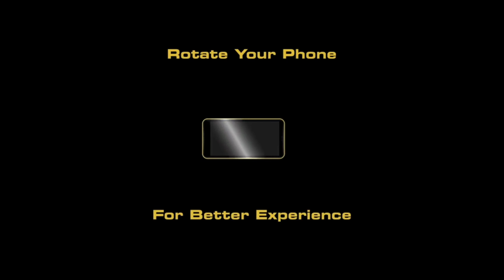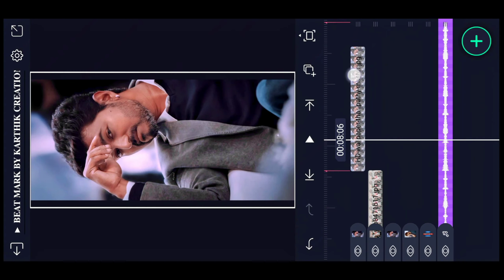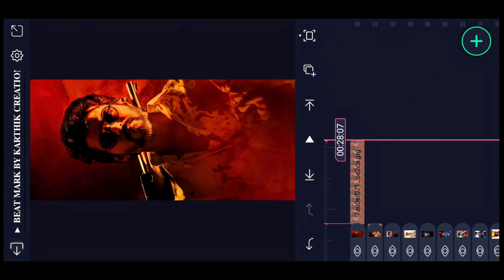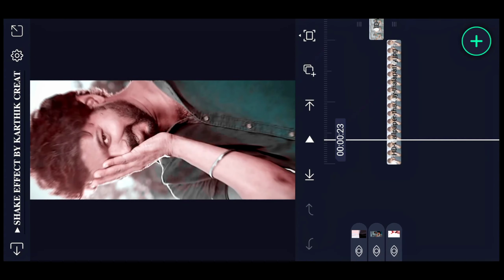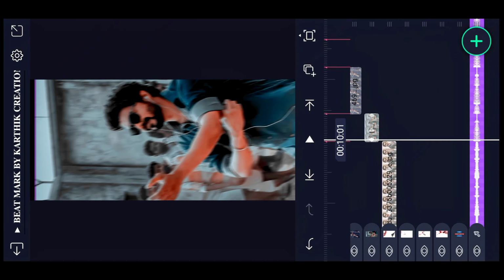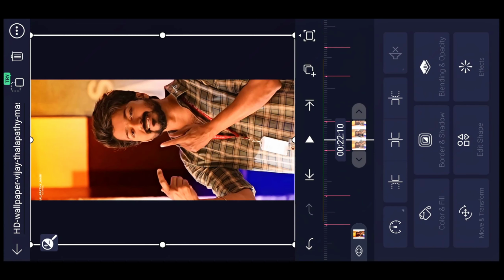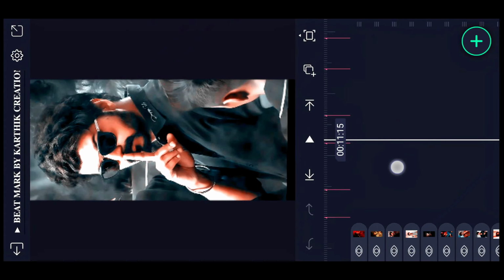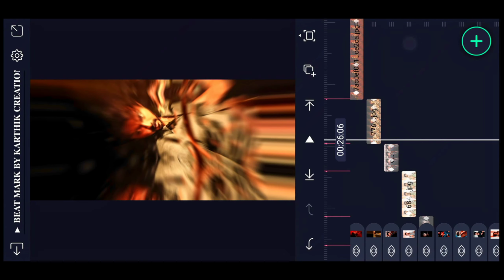New Style Beat Sync editing alight motion |Trending Shake Effect alight motion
▶𝐖𝐄𝐋𝐂𝐎𝐌𝐄 𝐓𝐎 𝐊𝐀𝐑𝐓𝐇𝐈𝐊 𝐂𝐑𝐄𝐀𝐓𝐈𝐎𝐍𝐒 𝐘𝐎𝐔𝐓𝐔𝐁𝐄 𝐂𝐇𝐀𝐍𝐍𝐄𝐋

         FOR
      SUPPORT

⏬ 𝐀𝐍𝐎𝐓𝐇𝐄𝐑 𝐕𝐈𝐃𝐄𝐎𝐒 𝐈𝐍 𝐌𝐘 𝐂𝐇𝐀𝐍𝐍𝐄𝐋 ⏬

Link required password

Password available in this video

(Exp:-00**,   **00 ) password in 2 parts find the password

▶𝐁𝐄𝐀𝐓 𝐌𝐀𝐑𝐊